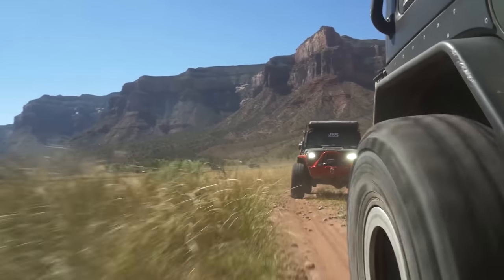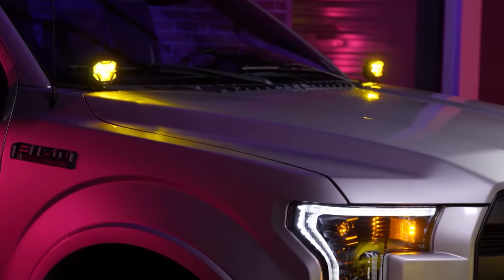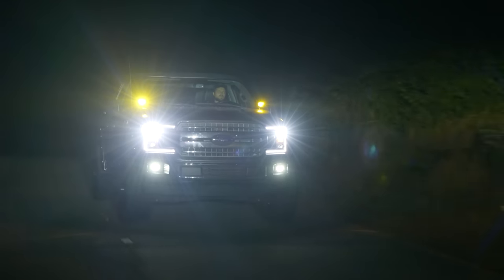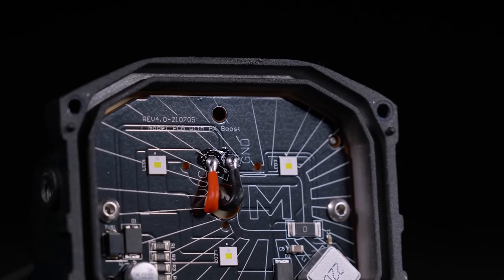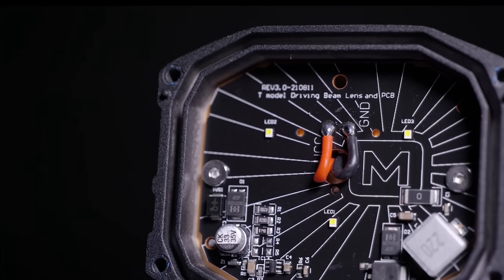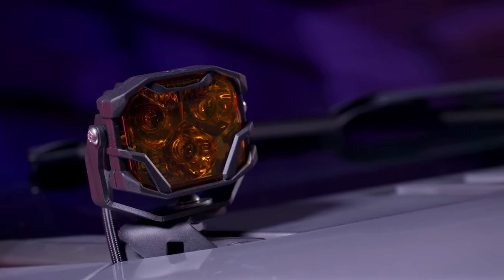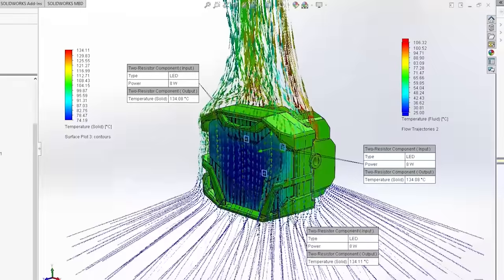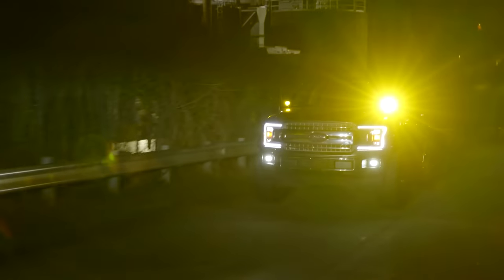Do NOT Buy Cheap Off-Road Lights || Here's Why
Do NOT buy cheap offroad lights. Today we're breaking down the difference between your cheaper lighting options and how differently they are made in comparison to higher quality, higher-priced options. There will also be a place for "cheap" lights, but let us know what kind of lights you guys are running and why you decided to go with them, whether it's, price, performance, or a combination of both.